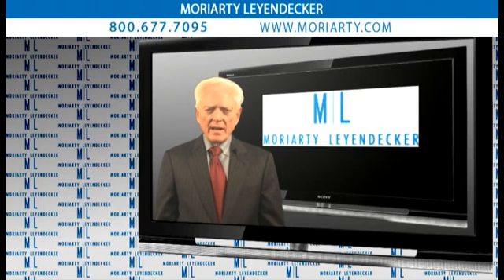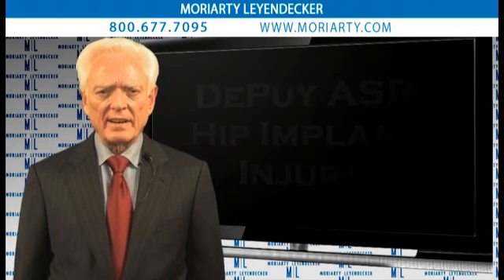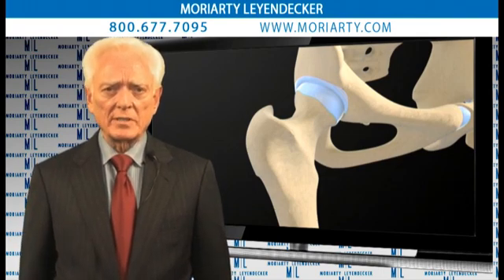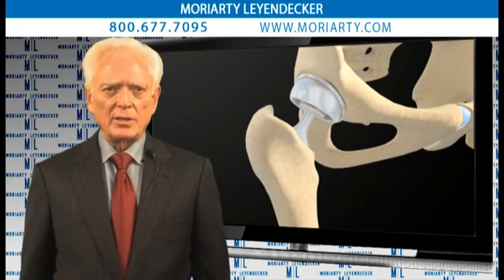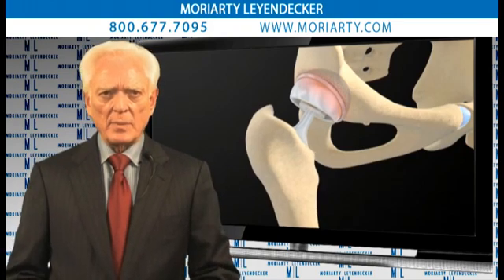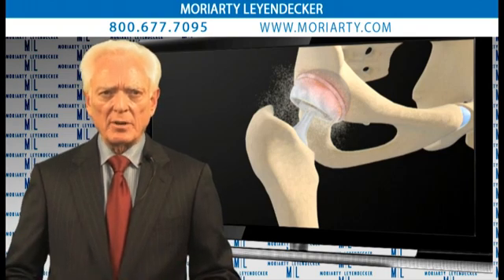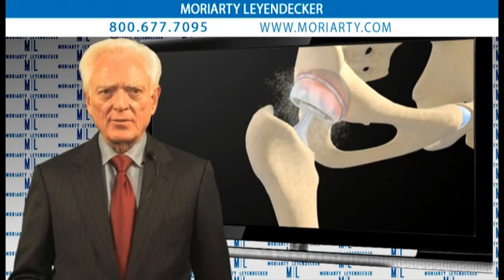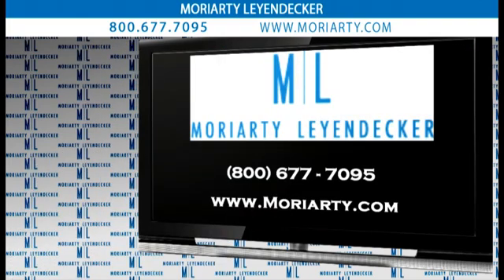Metal-on-metal hip implants can cause Metallosis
This video further demonstrates exactly how too much friction in metal-on-metal hip implants can cause Metallosis. The animation is narrated by our partner Mr. Howard Nations of The Law Offices of Howard L. Nations. If you have questions, we're here to answer them at 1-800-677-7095.